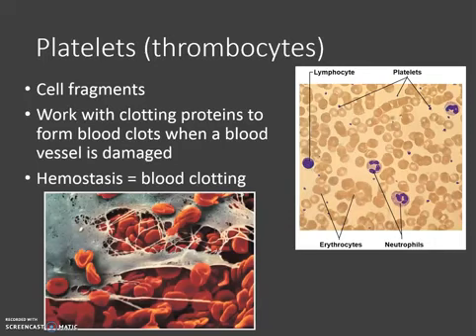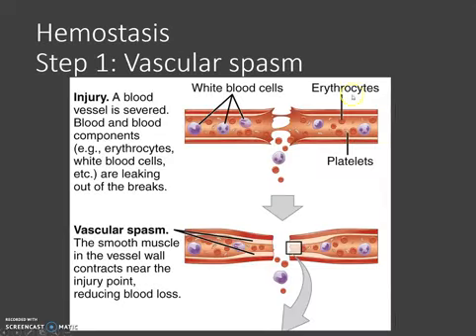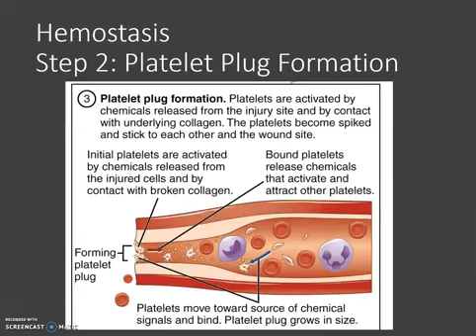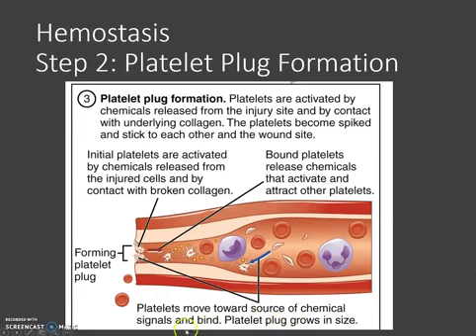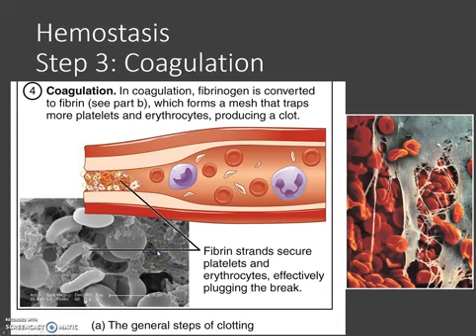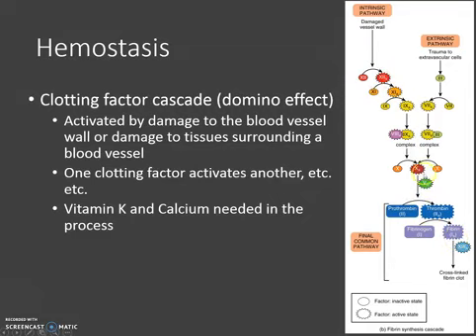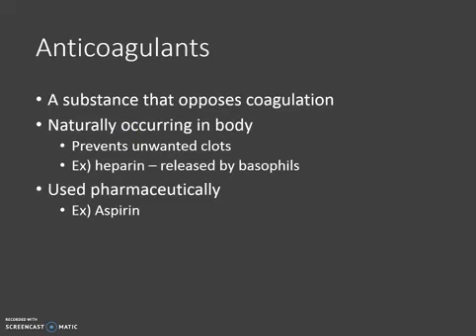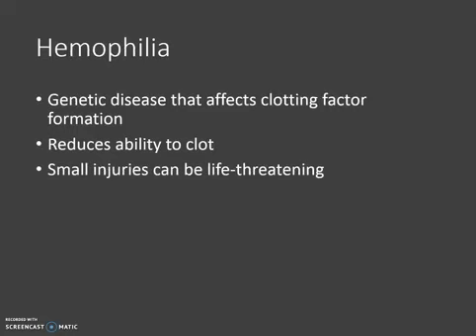Platelets and Hemostasis